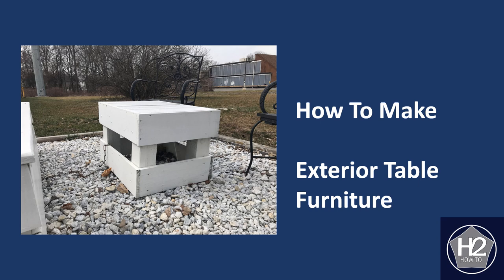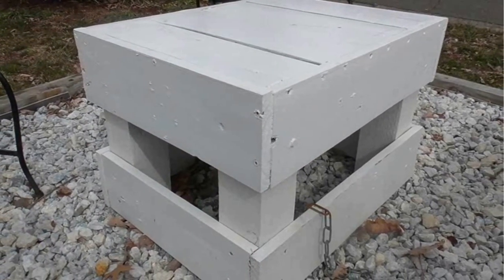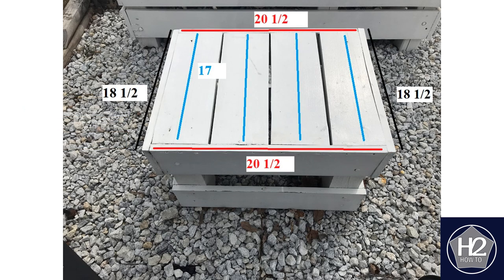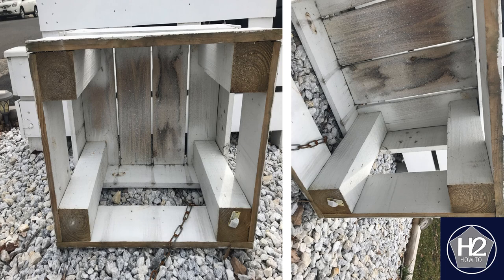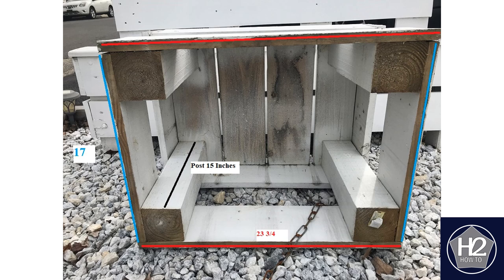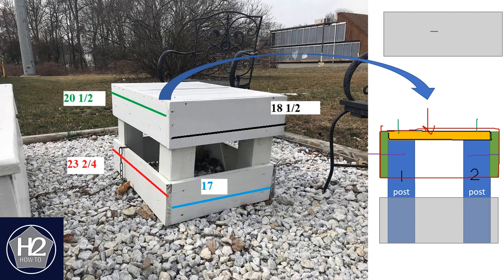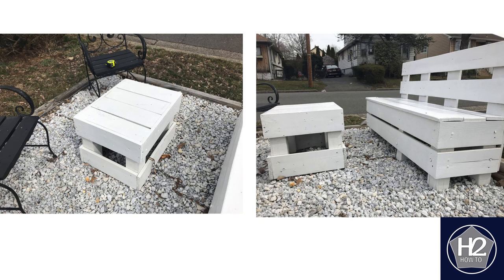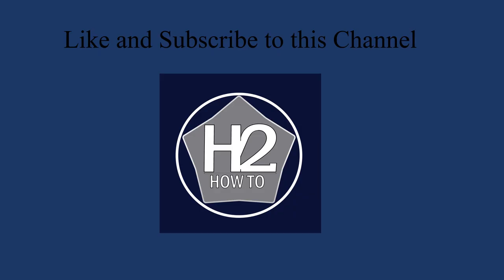Exterior Coffee Table Build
Video provides instructions for the building of an exterior coffee table. Should be built with matching bench.